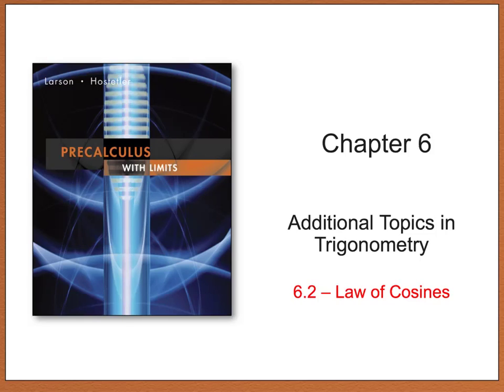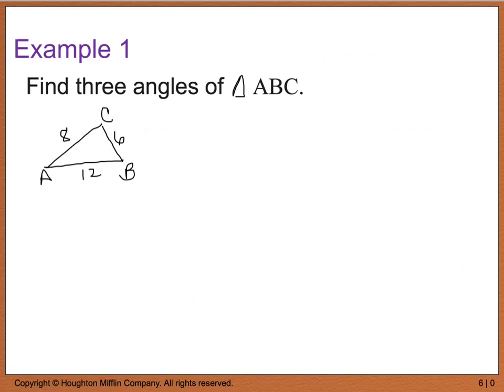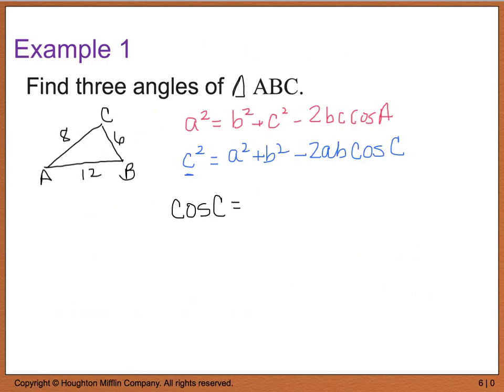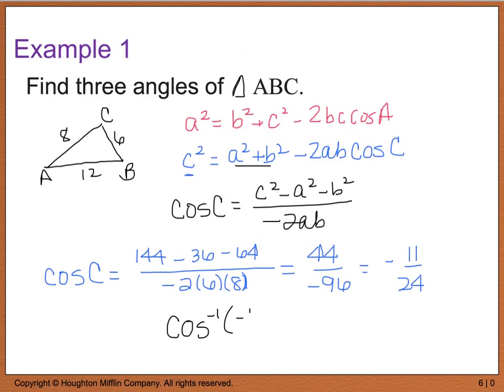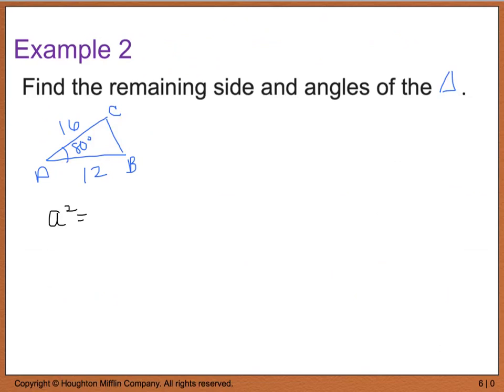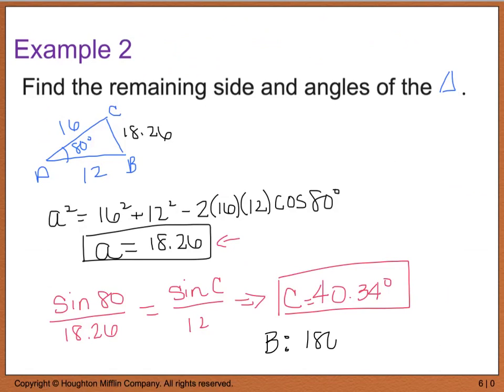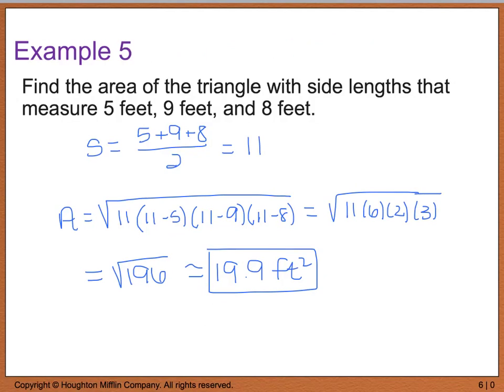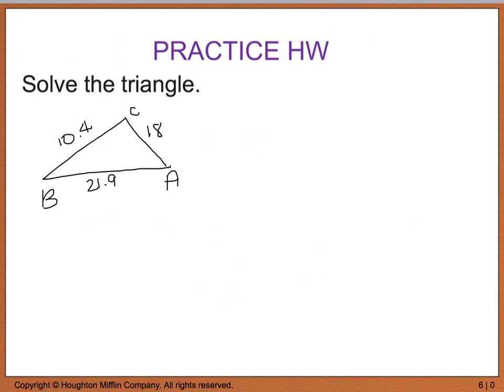Precalc 6.2 Law of Cosines